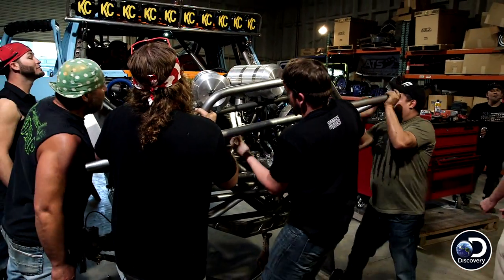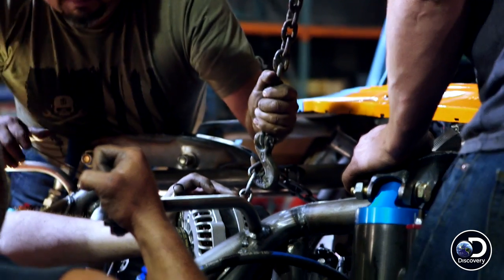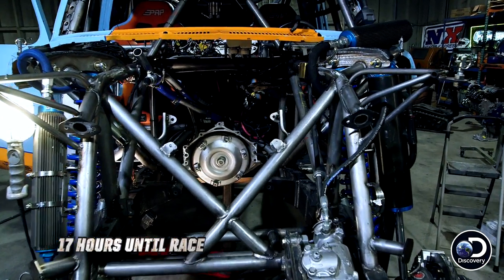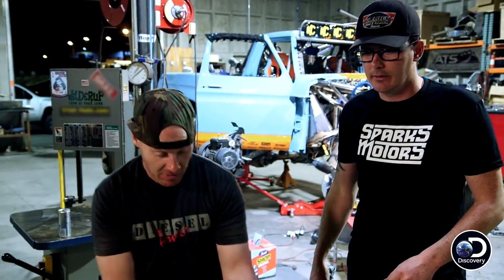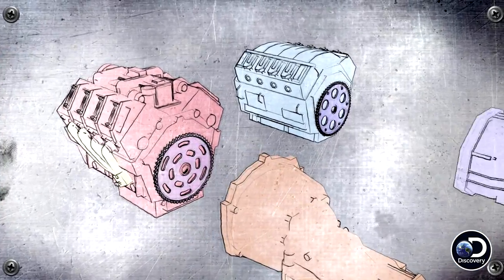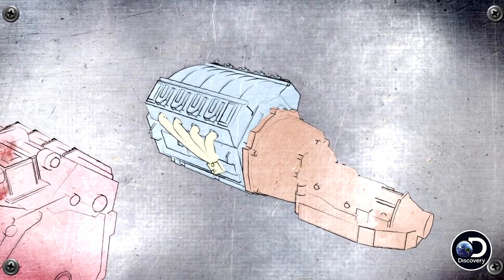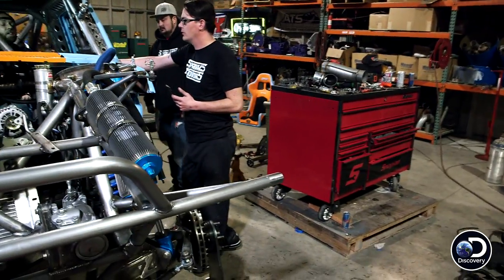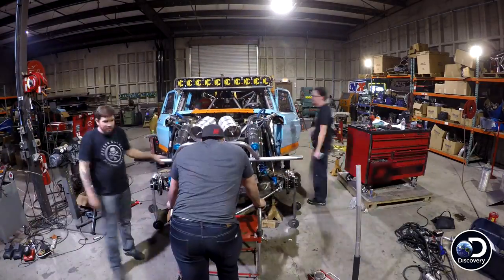The Diesel Brothers Meet The Vegas Rat Rods WelderUp Crew For An Overnight Engine Swap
DieselBrothers | Mondays at 9p
Steve Darnell and his Welderup crew comes in clutch as the tech inspection for the Mint 400 looms over the guys and the Ford F100.